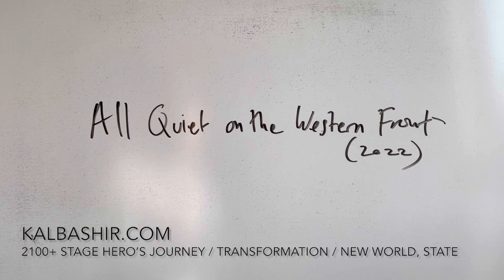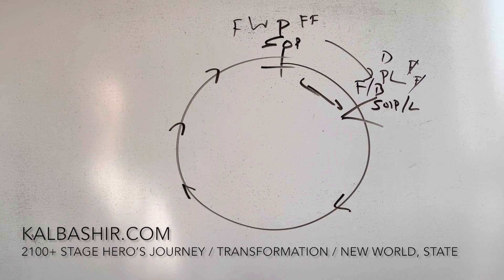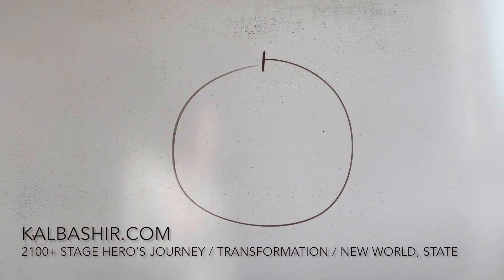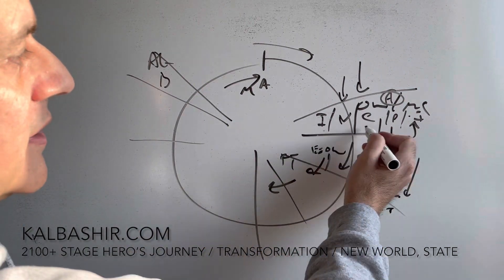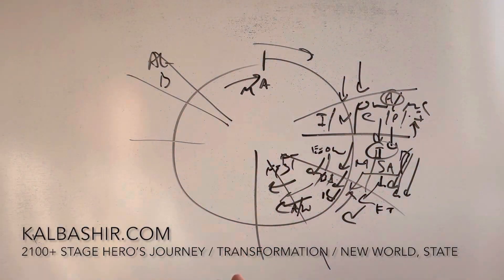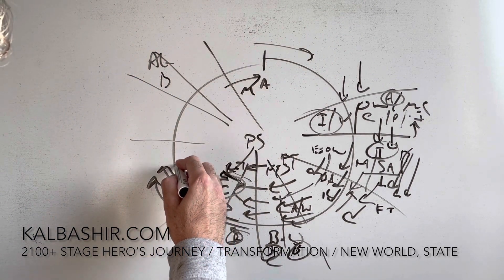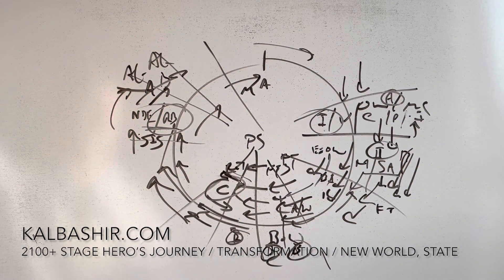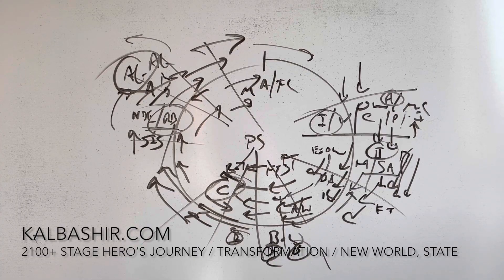All Quiet on the Western Front (2022) story structure KalBashir.com